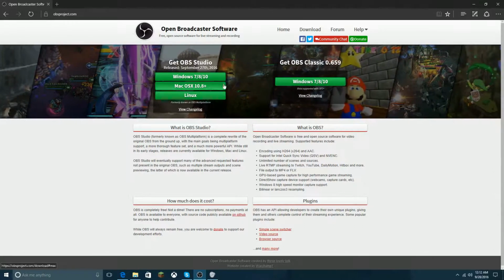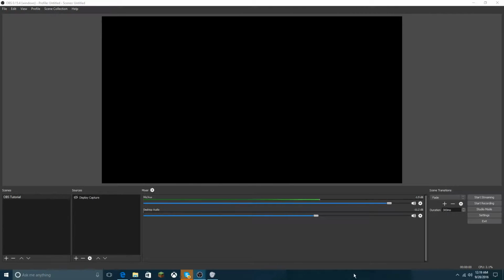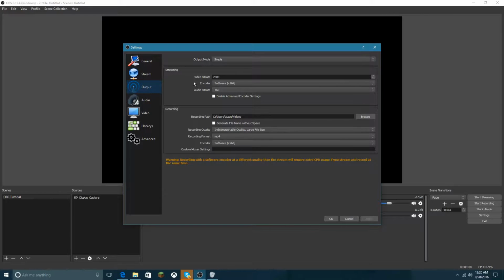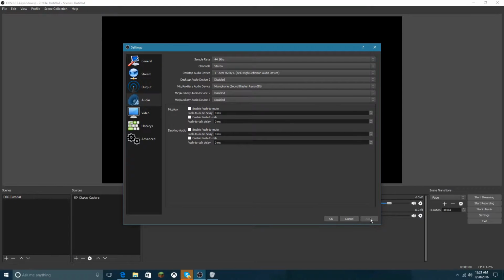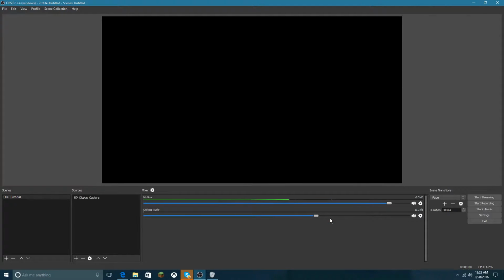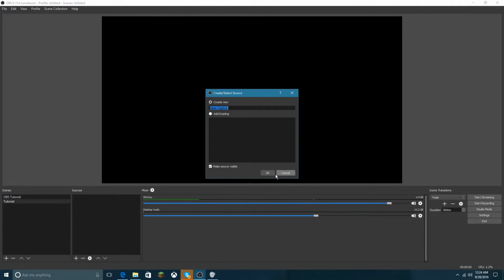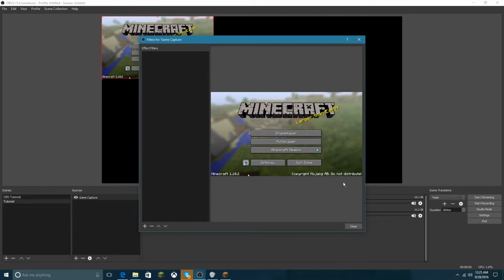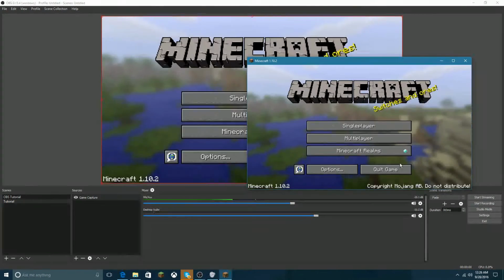How To Record Gameplay for Free Using OBS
Come with me on a journey to learn to record your games
Even though im sure theres many better videos out there that teach you much much better than I could :)